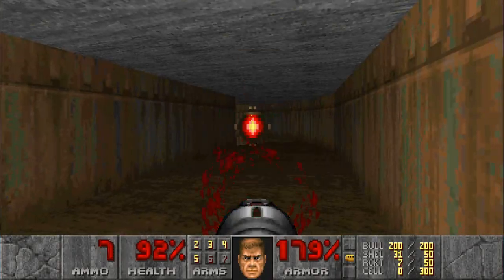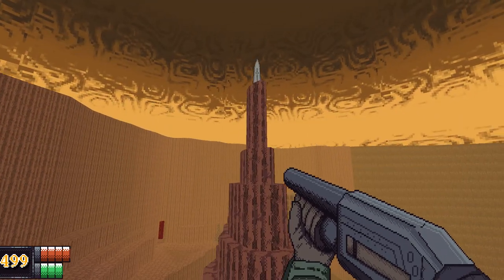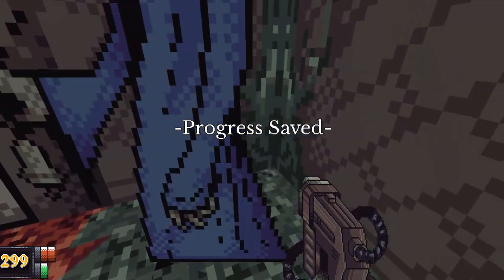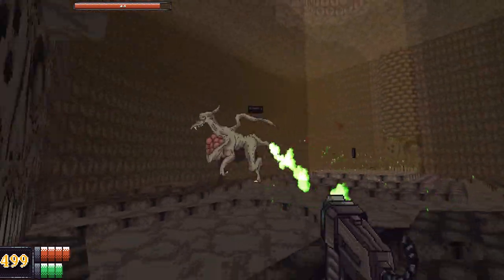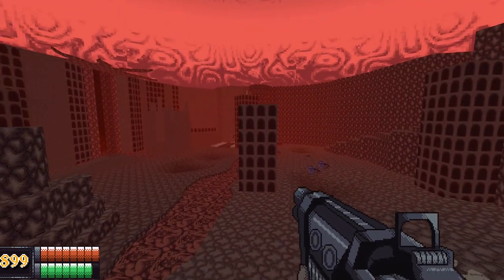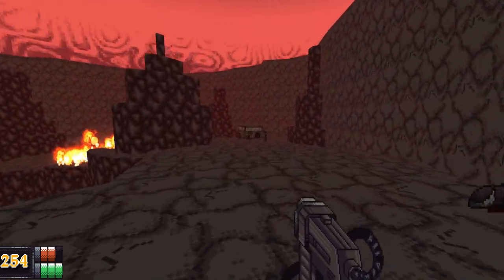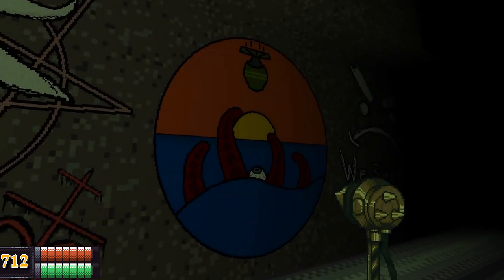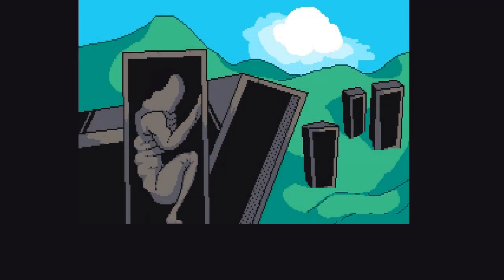Planetary's Throwback Vomitoreum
Season 2
Episode 3
Game Release: 2021
Genre: Classic FPS
Console: PC steam

Ahhh Greetings my fellow time travellers welcome to the 1st part of a 3 parter episode of the indie classic FPS where i'll be looking at the 3 FPS games that haven't been recognized and went under the radar. up to bat first is the beautiful yet disturbing game... Vomitoreum. The 5th installment to the scumhead fps series. so grab yourself some popcorns and your carbonated drinks and enjoy the carnage.

Chapters
0:00 intro
3:06 Backstory
5:13 Story
9:56 Gameplay and Controls
18:08 Graphics and Soundtrack
24:20 Personal Experience and Conclusion
30:45 Outro

As always feel free to drop by any time my fellow Time Traveller

Not all music are own by me in this video